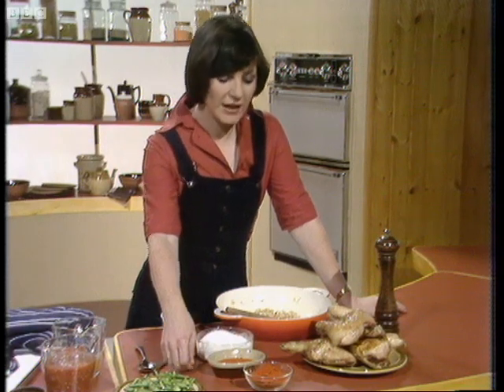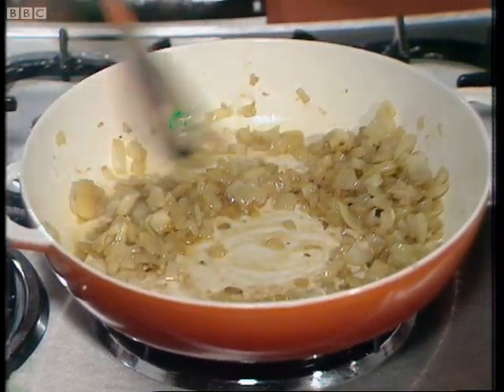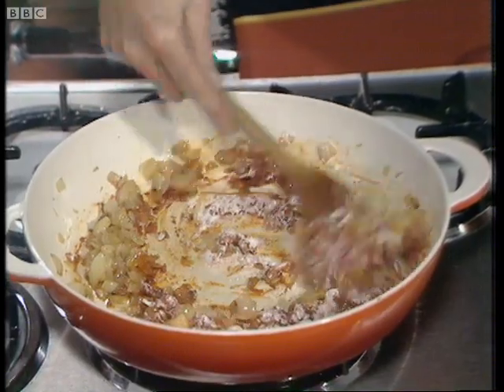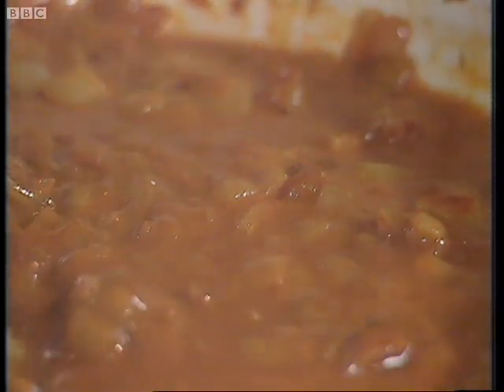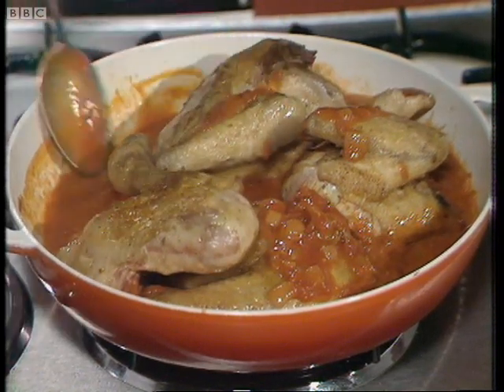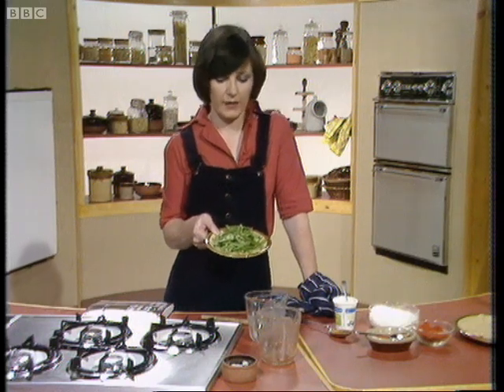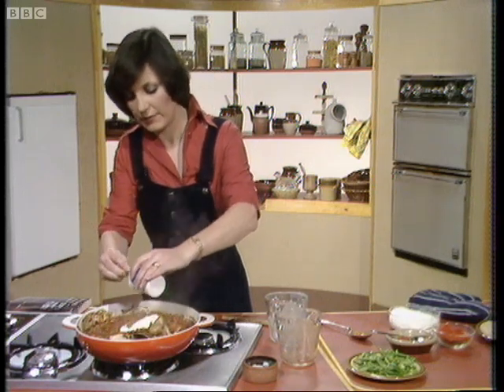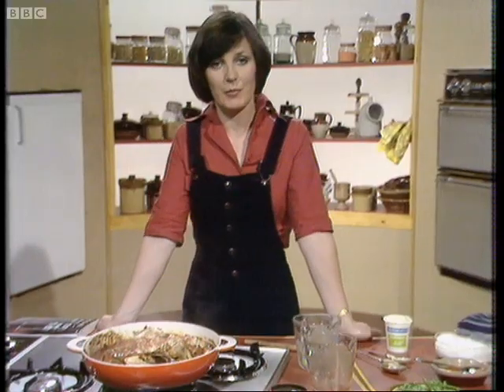How to cook chicken paprika - Delia Smith - BBC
Chef Delia Smith runs through her recipe for chicken paprika in this great clip from BBC series Delia Smith's Cookery Course.  Follow Delia's simple recipe which provides a full list of ingredients in this classic BBC video.